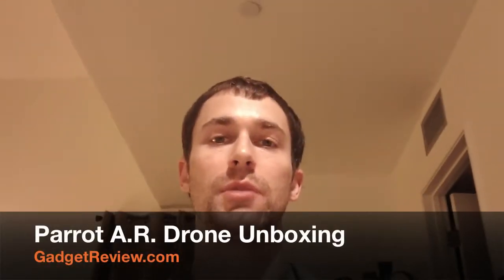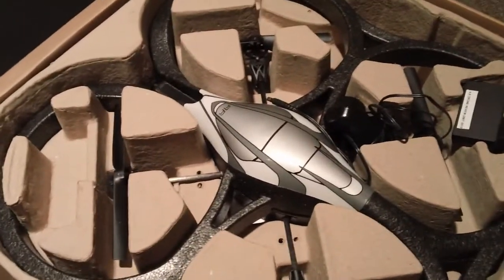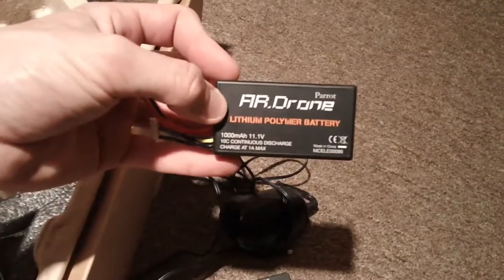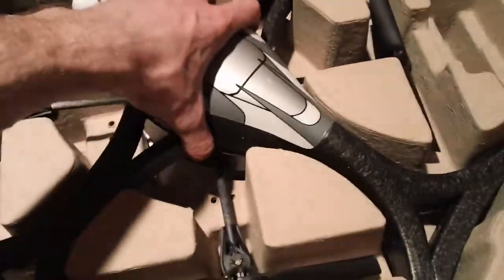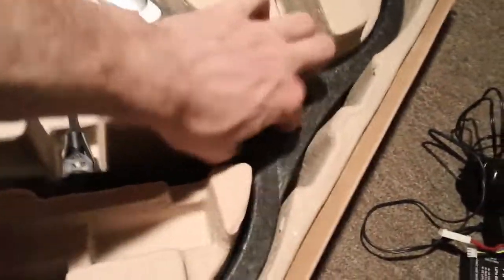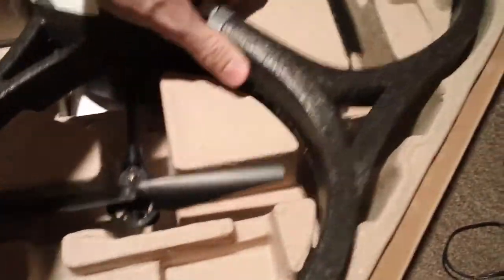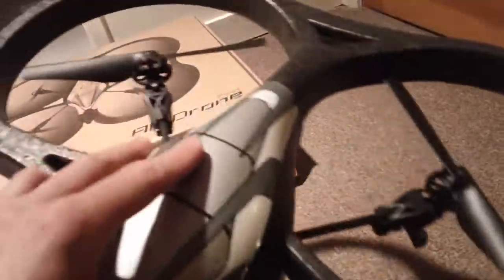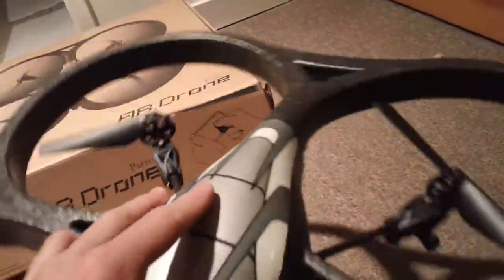Parrot A.R. Drone Unboxing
Although we saw Parrot's A.R. Drone at CES a few years ago, it just became available for purchase last September for $299.  It incorporates an array of sensors and is controlled by an accompanying iPhone app.  That's right, you'll need an iPhone to control this quadricopter.  The iPhone connects to the device over WiFi and sends a live video feed thanks to a built-in front facing camera - a perps dream.